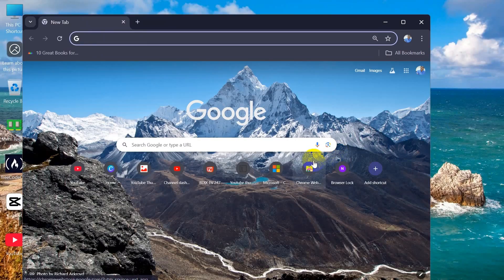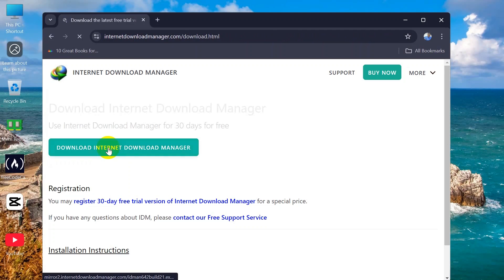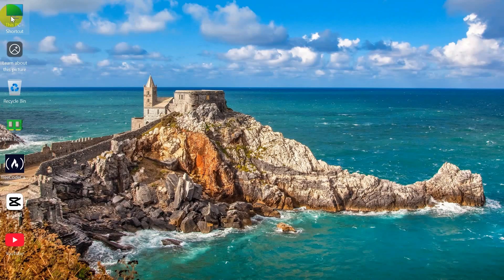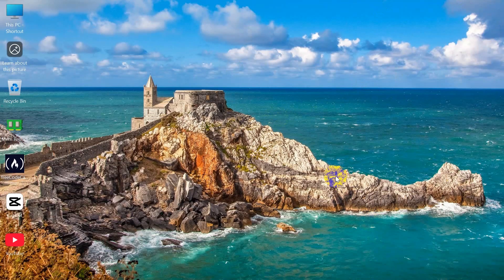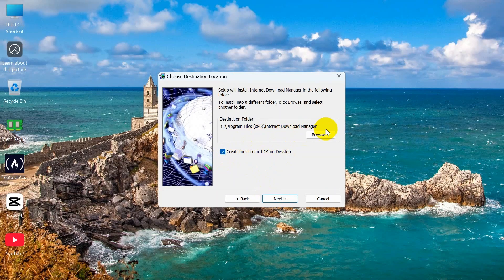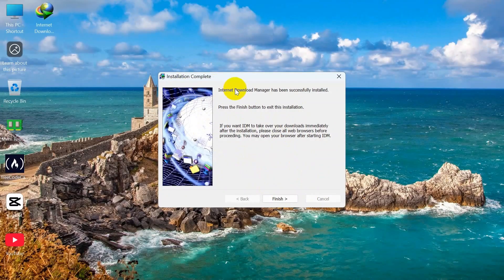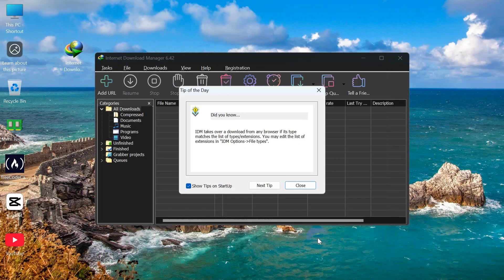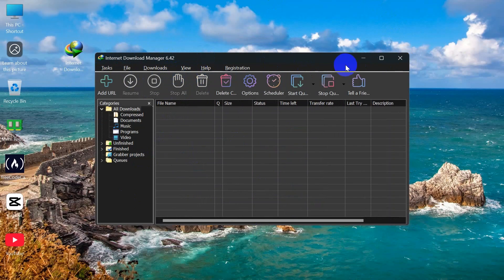How To Download Internet Download Manager (IDM) On PC - Step-by-Step Guide (2024)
Looking to download and install Internet Download Manager (IDM) on your PC? In this easy tutorial, I'll guide you through the process to quickly and safely install IDM on Windows. IDM is a powerful tool that speeds up downloads, lets you pause and resume files, and manages multiple downloads effortlessly. Follow this step-by-step guide to get it up and running on your computer!